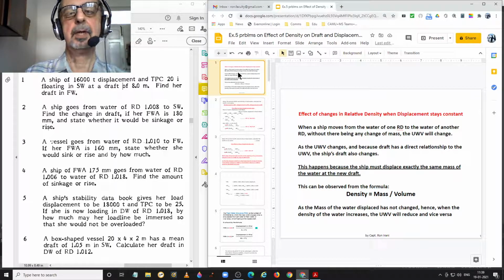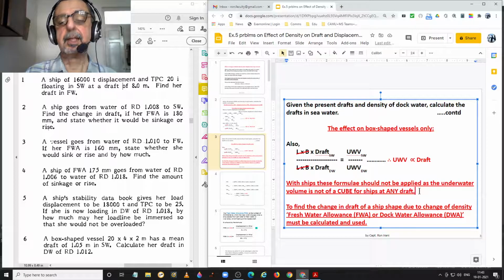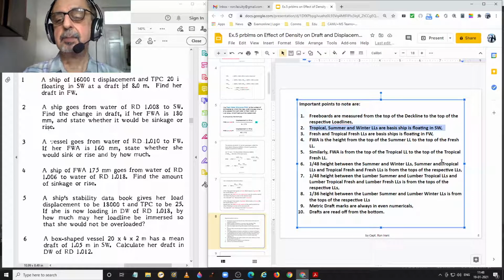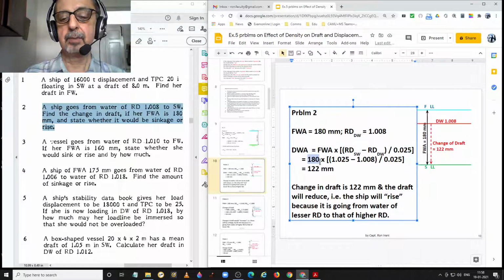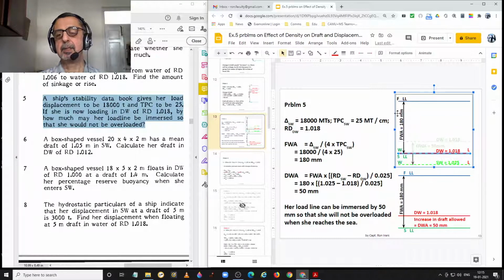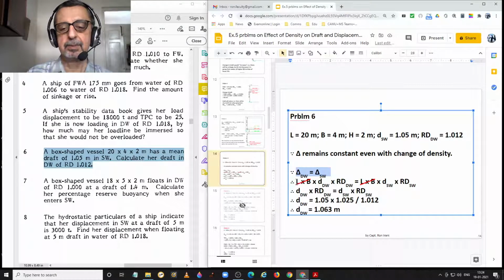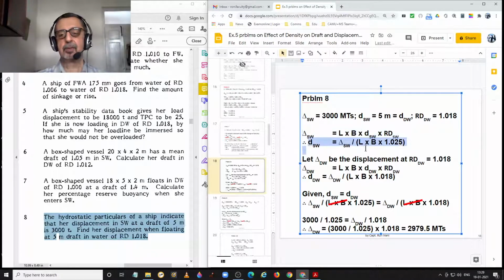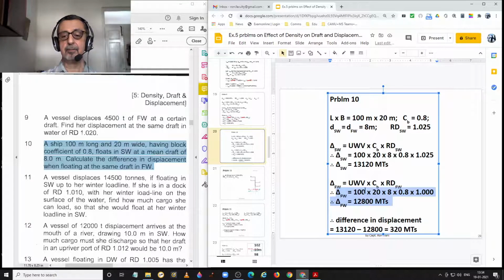ShipStab 1 Ex5 prblms 1 to 10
In this video I have explained the solution to problems no.1 to 10 on the topic of Density, Draft and Displacement from Ex.5 in Capt. Subramaniam's text book: Ship Stability 1